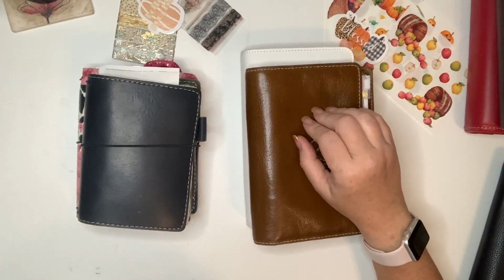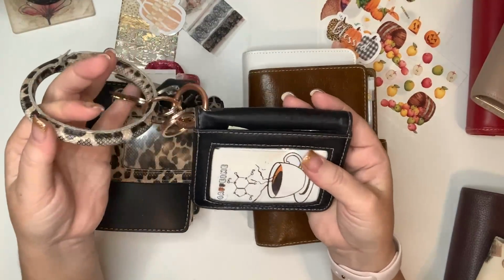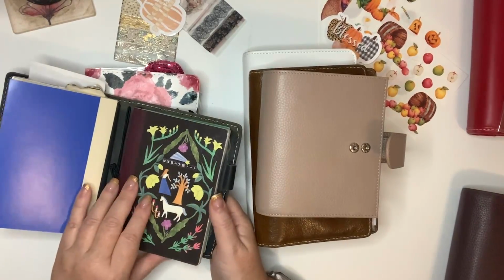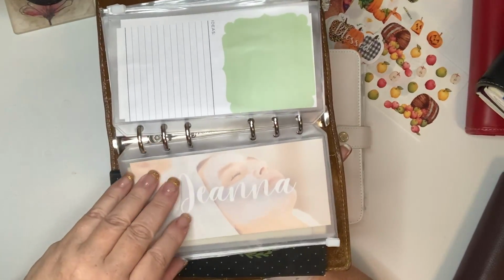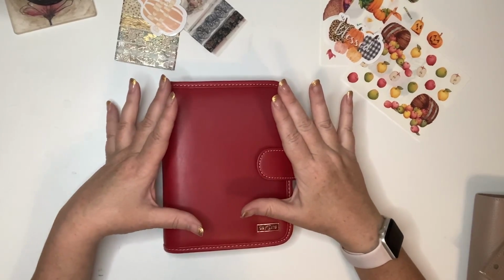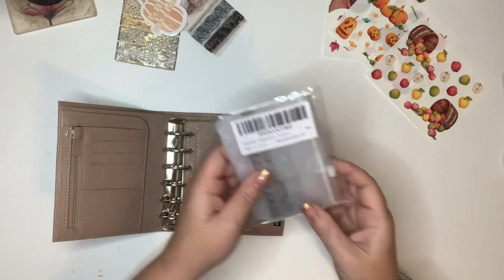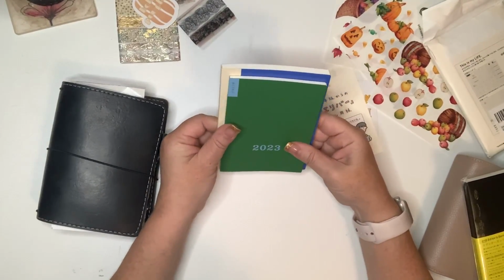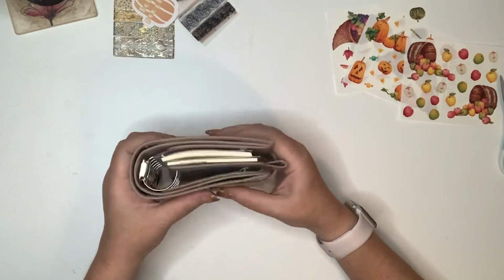2023 Planning System - Adding a Moterm Pocket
My 2023 Planning System is getting a new addition!  I finally ordered a Moterm Pocket size planner to use as my wallet.  In this video I talk through what planners I plan to use for 2023.